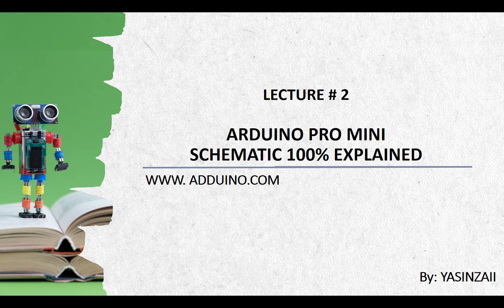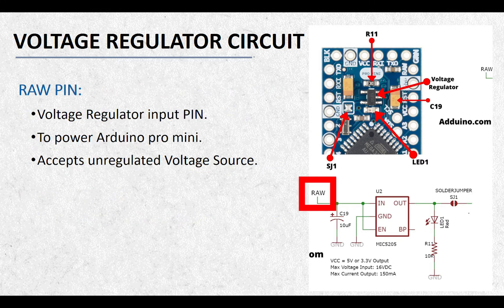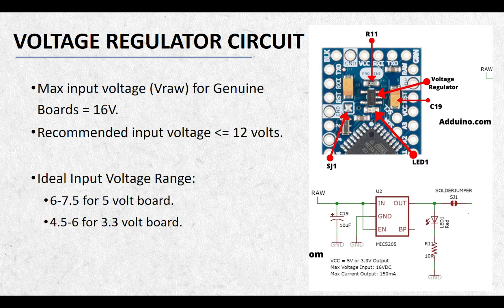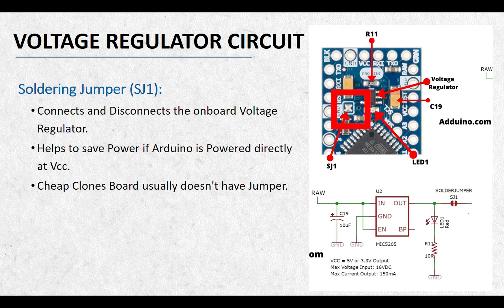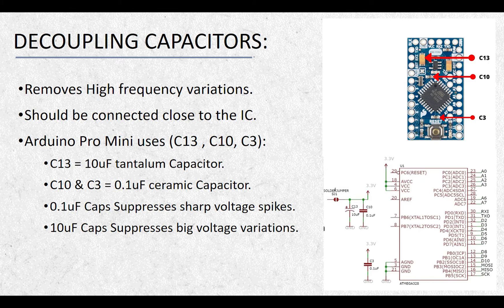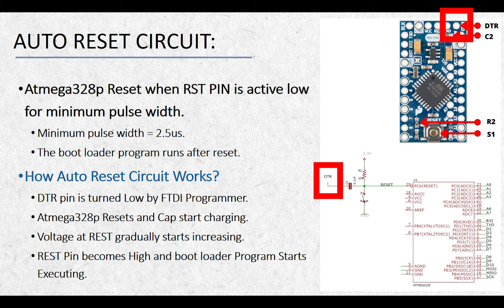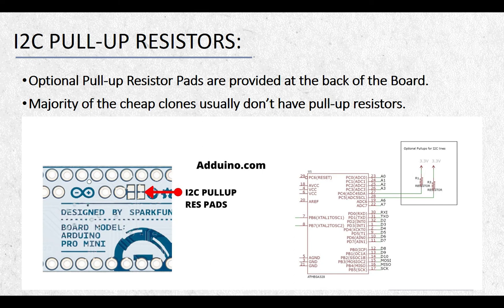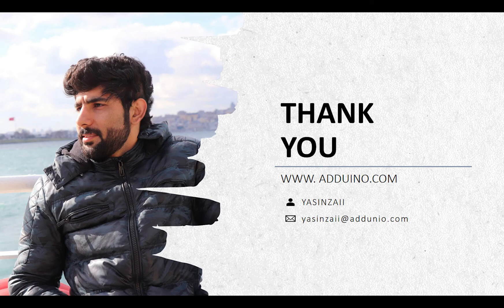Arduino Pro Mini Board Schematics 100% Explained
A detailed Introduction to Arduino Pro Mini Board

Arduino Pro Mini board is widely used in embedded systems because this board only has the necessary onboard components with a small form factor and low power consumption. In this lecture, you will learn about Arduino Pro Mini board Schematics and the use of each and every component on this board.